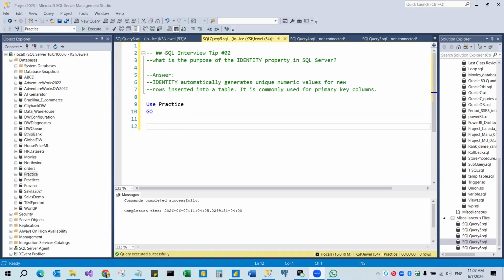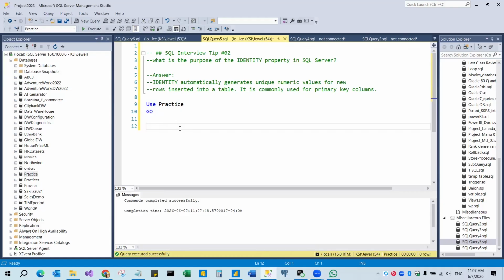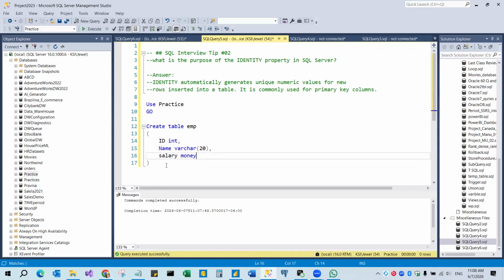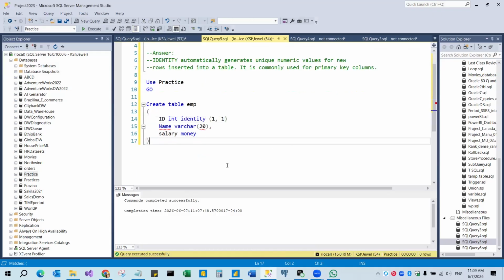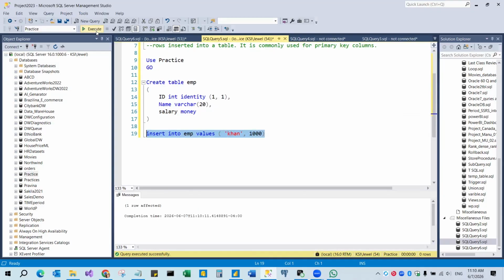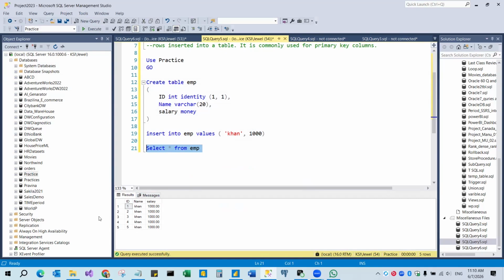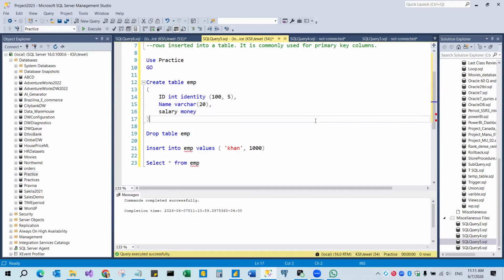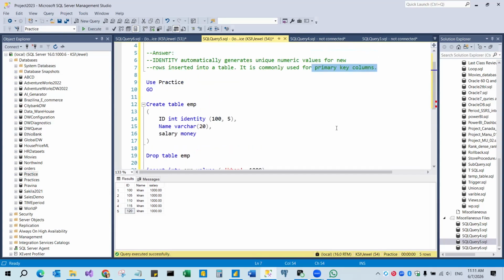SQL Interview Tips #02 | IDENTITY in SQL Server | Beginner Guide for Data Science & AI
Welcome to this SQL interview preparation series! In this video, we will learn about the IDENTITY property in SQL Server, one of the most important concepts for database interviews and real-world data projects.

You will understand:
✔ What IDENTITY means in SQL Server
✔ How it works with tables
✔ Why it is used in database design
✔ Common interview questions on IDENTITY

This tutorial is perfect for Data Science, Data Analytics, and SQL beginners who want to build a strong foundation for interviews and job preparation.